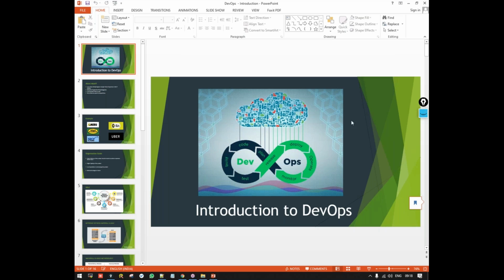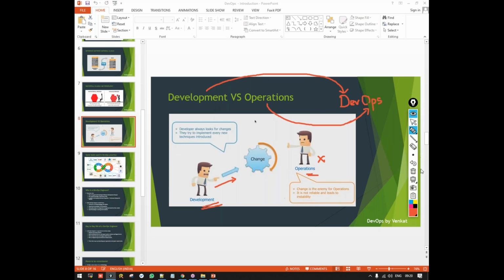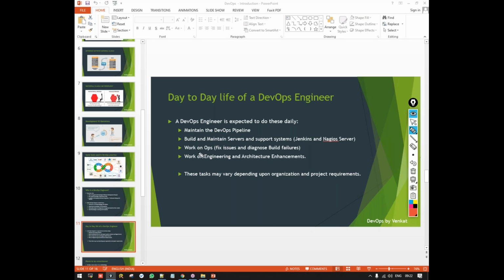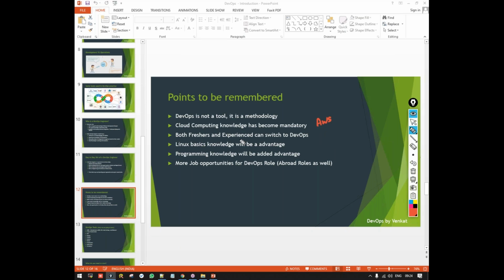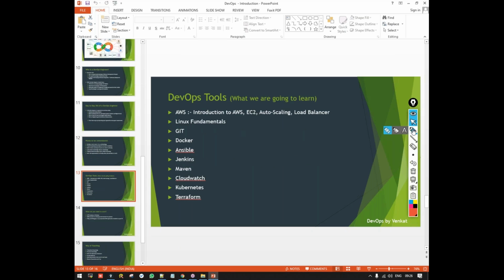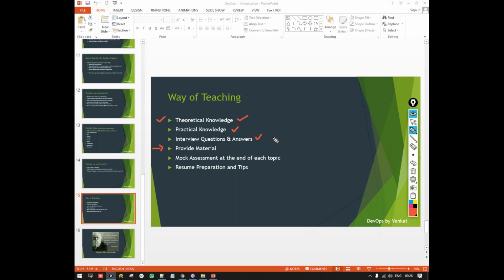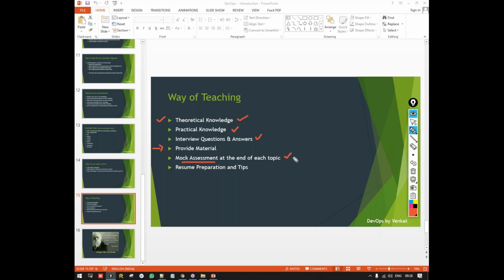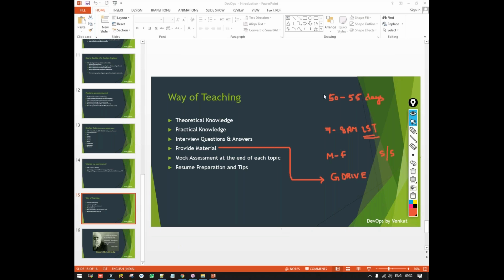DEVOPS with AWS tutorials || Demo - 4 || by Mr. Venkat On 13-07-2021 @9AM IST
Java tutorial by durga sir